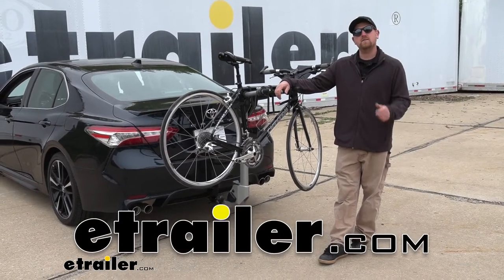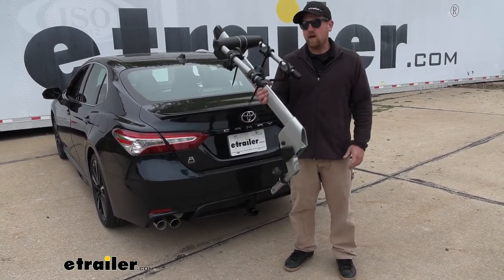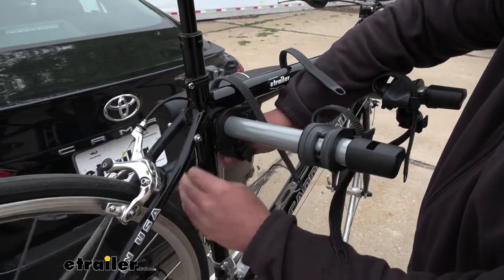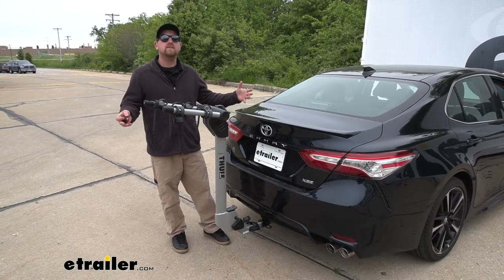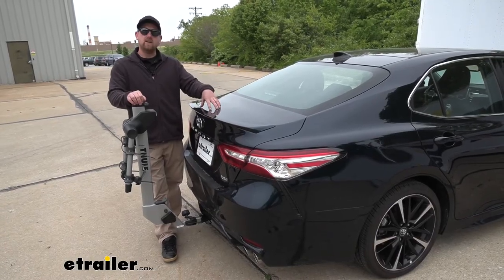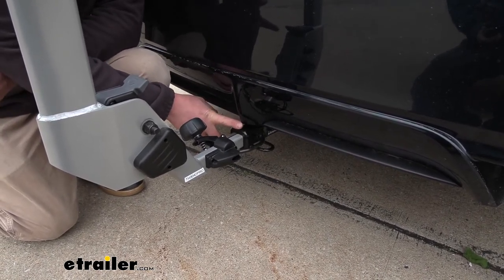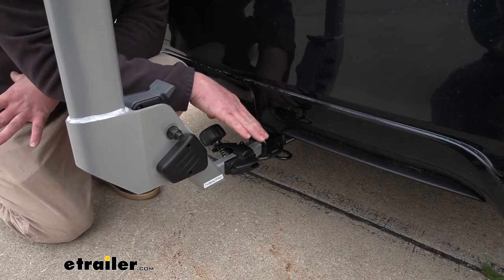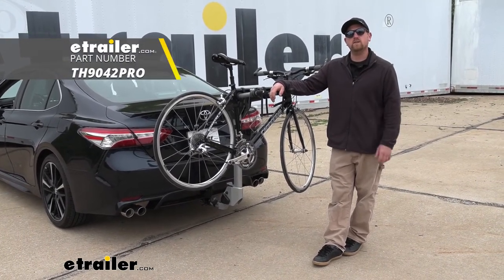etrailer | Thule Helium Pro 2 Bike Rack Review - 2020 Toyota Camry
Hey everybody, Ryan here at etrailer. Today on our 2020 Toyota Camry, we're going to be taking a look at the Thule helium pro bike rack. So the rack that we have here today can carry up to a total of two bikes. However, if you do need to carry an extra one, there's also a three bike version available as well. So whats really nice about this setup, if you do need to get inside of your trunk whenever you are carrying your bikes it's really not a big deal, we're going to have enough clearance to be able to do that.One of the things that really separates this wreck from many of the others is that it's made from aluminum. So it's going to be really lightweight and easy to handle.

So for those of you that don't plan on keeping the rack on the back of your car for long and change it out every now and again, it's not going to be a back-breaking task, go lightweight, pull it right-out, you can even set it up on the top shelf out of the way if you want to, the way our rack works is really simple, we're going to have two straps here along the top two and a strap down here. Now that's going to be an anti-sway strap, and what that's going to do is help prevent that side to side movement that way we don't have to worry about our bikes banging into each other as we're going down the road. That being said though, let's remove the bike so we can have a better look at the wreck itself. All you're going to have to do is push down on these tabs and push them straps up and out of the way.Same thing for this one down here. And what I do like about this rack is the arms are going to be relatively narrow, some of the other racks have real wide arms and it can be kind of a struggle to work your bike off, it's really not the case with this one.

Now the cradles here we're bikes frame is going to sit are somewhat adjustable and that'll accommodate different types of frames, and they're also going to have a soft rubber on them. That same rubber is going to be on the bottom of the straps too, that way we don't have to worry about our bikes paint, getting all scratched up whenever we have it on the rack, and I do always recommend whenever you're not using the rack, just to put your straps back in place.Now the rack is going to extend the overall length of our Camry, and in this position, if you measure to see how much exactly from the hatch, I'm sorry the trunk to the edge of the rack, that's going to be right about 34 inches. So it's something to keep in mind when you're pulling into your garage or a tight spot. Now the arms can be folded down and that's going to free up quite a bit of space, all we have to do is lift up on this lever, so we'll swing them down and out of the way and if we measure again, the trunk it's like this'll be kind of our furthest point there, it's only going to be about 21 inches. So in this position it's pretty compact, I really don't see it giving you any issues when you do go to pull in your garage or even that tight spot.Now we did see that we can still get into our trunk, even with the rack into this position.

But if he did have something large or really heavy it might be a little tricky to have to work around our rack. But the good news is, this does fold down out of the way. If you come down here to this lever, this'll swing down and then we're going to have more than enough room to get those heavier large objects in and out with ease. So the rack is going to work with the 1/4" by 1/4" receiver tube openings like we have here today on our Camry, but it's also going to have the ability to work with this larger 2" by 2". That way if you have another vehicle in the household that larger hitch chances are pretty good the rack will work for that too.Now something that I do find really cool is how the rack is going to be attached to the hitch.

It's going to have this clip here that pushes into the hitch in this knob and when you tighten this knob down it's going to act as a stabilization device, which will eliminate any play or rattle in the connection point, that's going to keep for a nice quiet ride on the inside of your Camry and it's going to be one less thing you're not goin